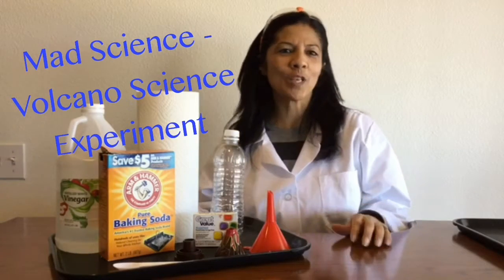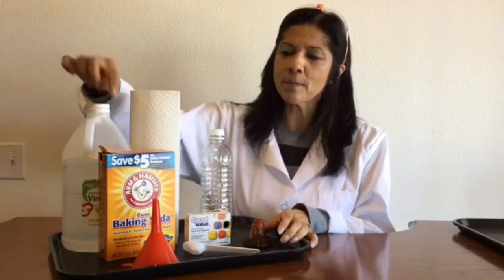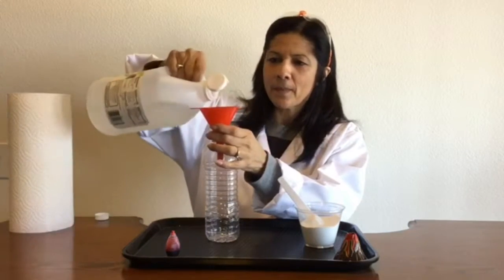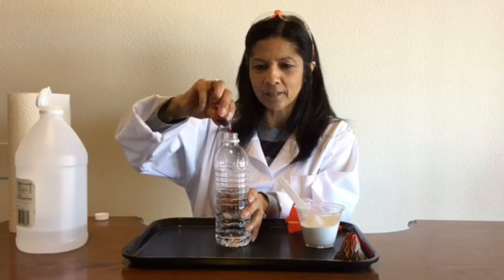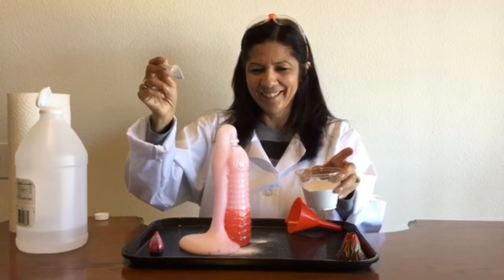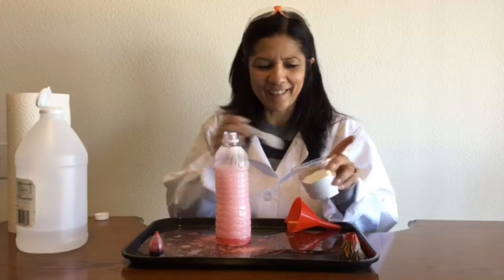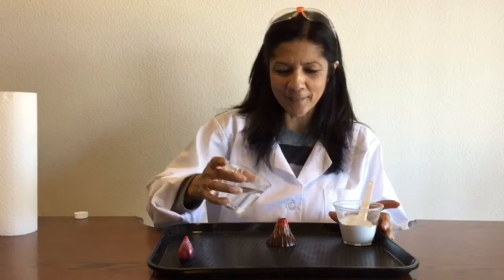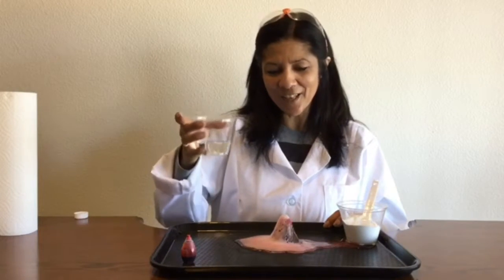Mad Science - Volcano Science Experiment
This volcano experiment is one of my favorites. Try it out and have some fun.

If you are interested in more science experiments you can check out my YouTube channel for more of my videos. You can also visit my TpT Store. I have a couple Science Experiment packets available along with other teaching resources.

Mrs. Navarre's TpT Store